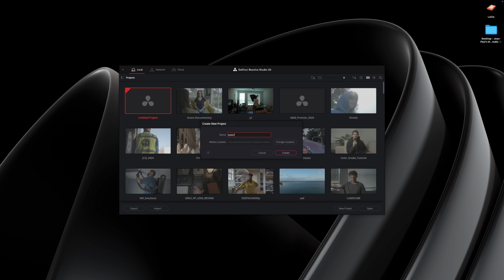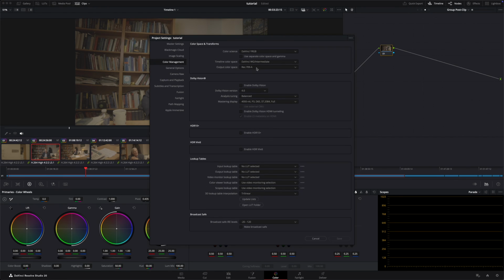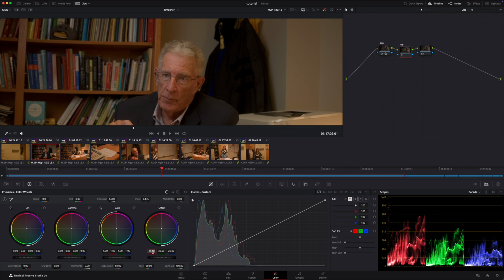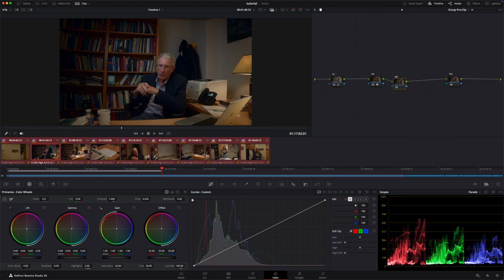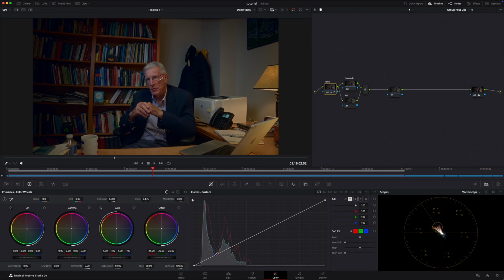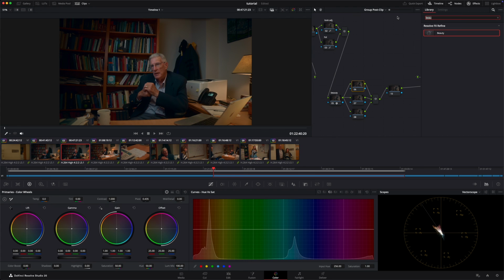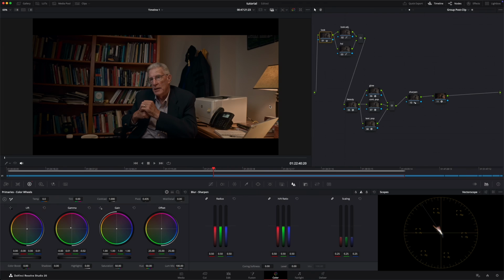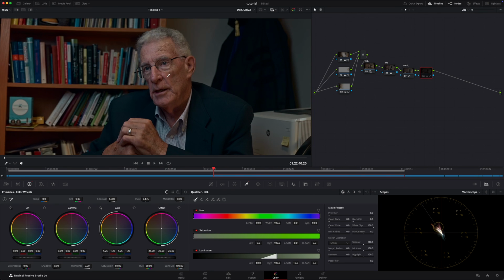Color Grade Your Interviews Like a Documentary in DaVinci Resolve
This was the first time I ever color graded an interview for a documentary, and it got more attention than I expected.

I helped a friend record a couple of interviews for her short documentary about two years ago. Out of those two interviews, the one I thought was the most basic ended up making the biggest impact, and I even shot it using just one light.

I’m not sure if it was the lighting, the composition, the subject, or even the color grade, but it was a success. Plus, the documentary itself was a big hit.
The reason I’m walking you through this color grade is because you can start applying it today to make your interviews feel more like a documentary.
Color grading will NOT automatically make your videos better, but it definitely helps. Hope you enjoy this tutorial!